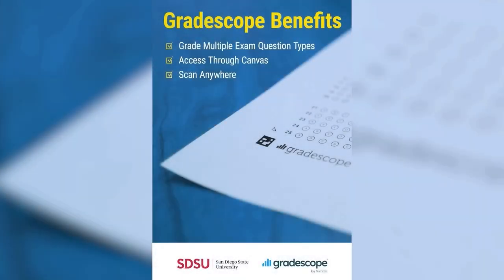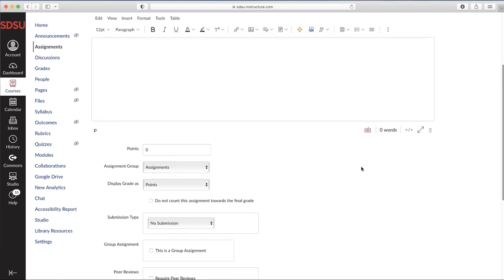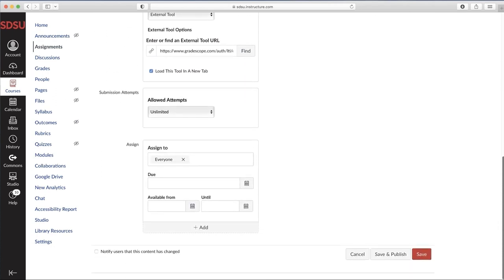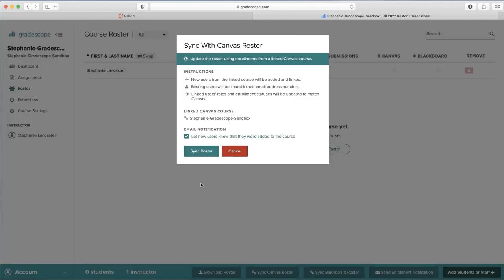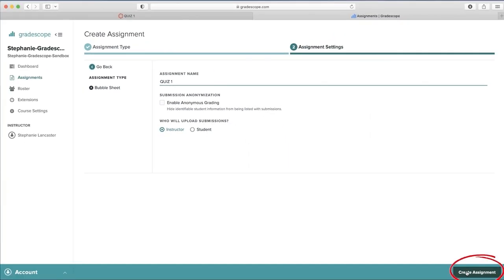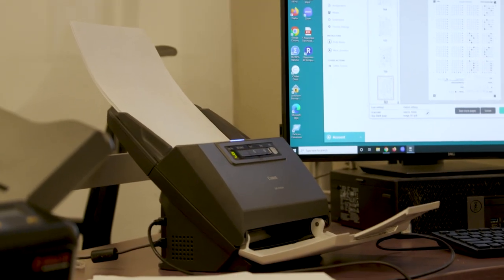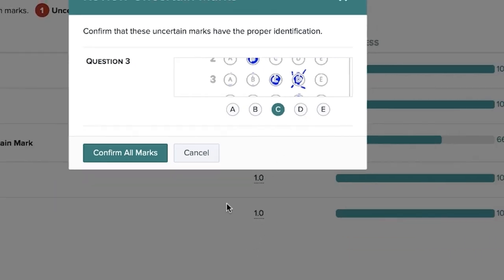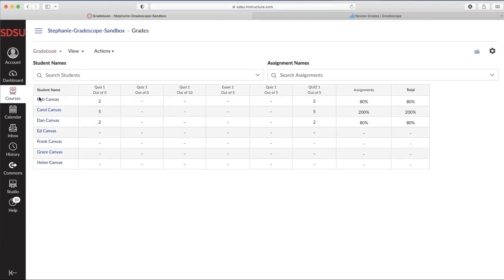Getting Started with Gradescope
This video is a step by step tutorial that demonstrates how to get started with Gradescope at San Diego State University